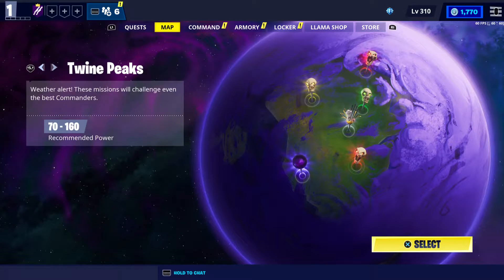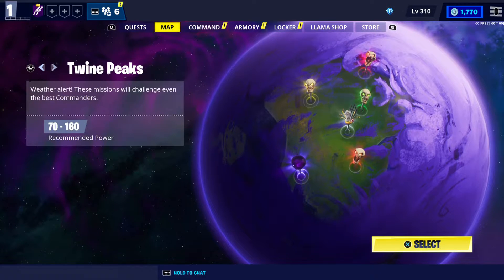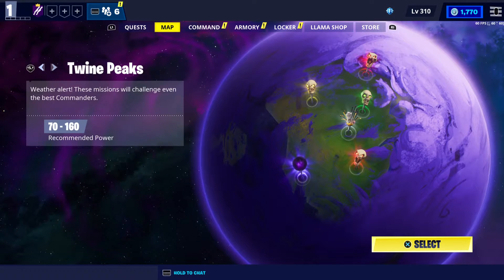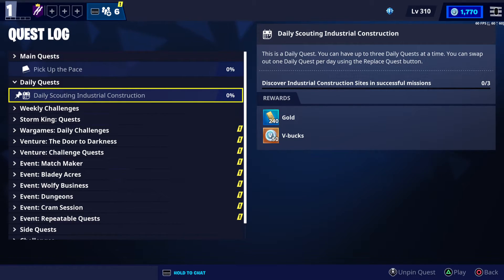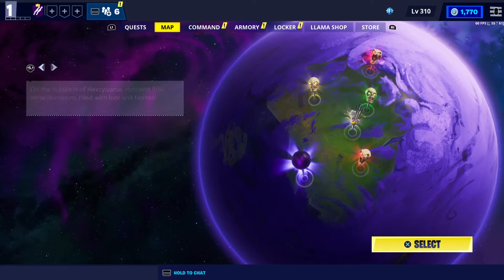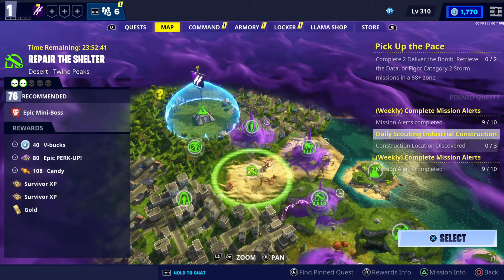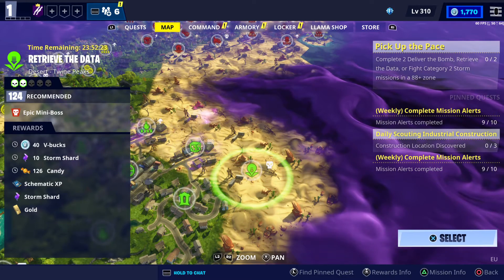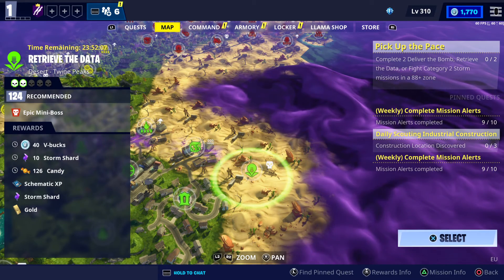Fortnite Vbucks today 19 November 2021 / get up to 180 Vbucks today